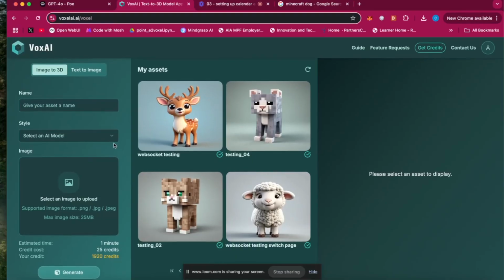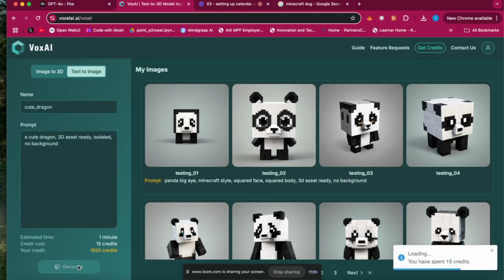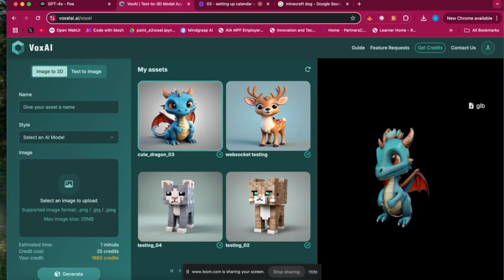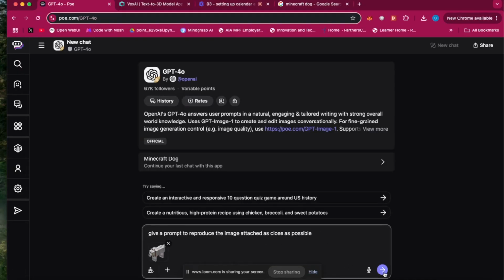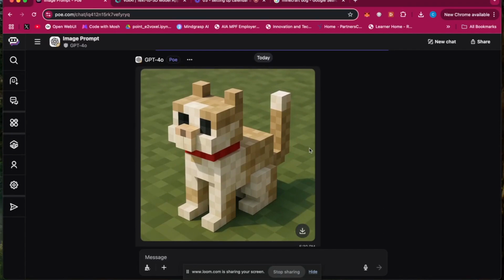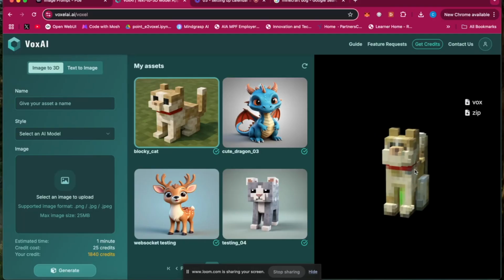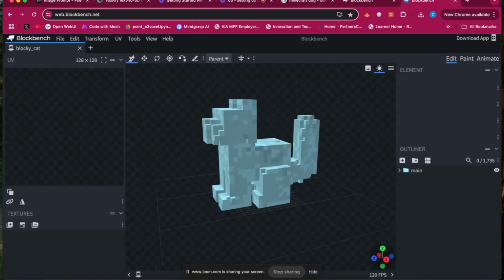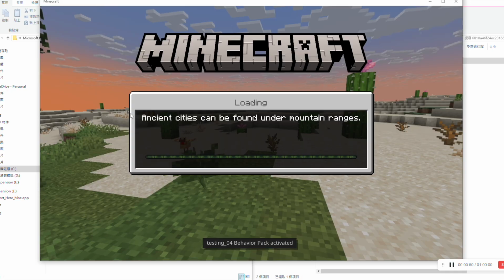Generate 3D models in 1min and import them in Minecraft - VoxAI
Get the best out of VoxAI in this quick and comprehensive guide.

Chapters:
00:00 - Learn how to generate 3D models in 1min with VoxAI
02:58 - Get our prompt tips to get best out of your images.
06:57 - Learn how to import your models in BlockBench.
08:26 - Learn how to import your import your model in Minecraft Bedrock Edition.